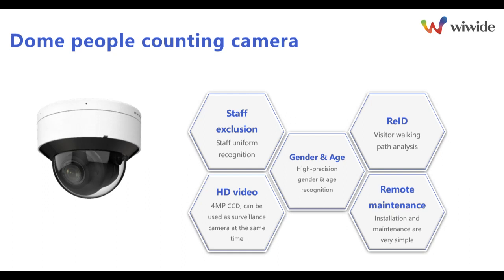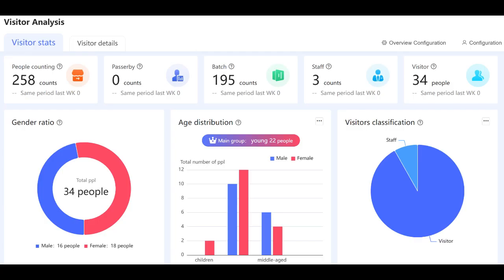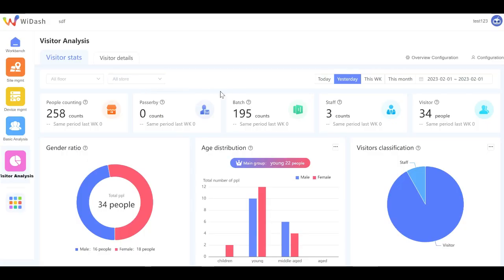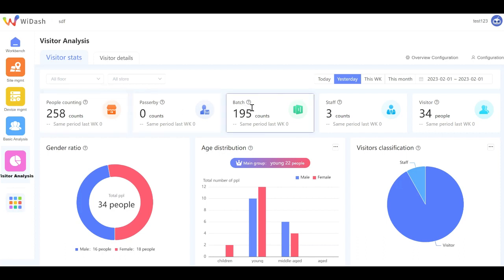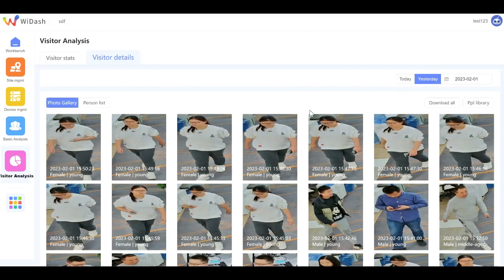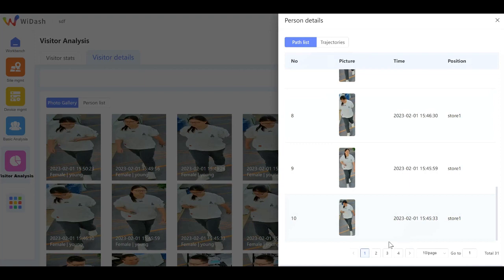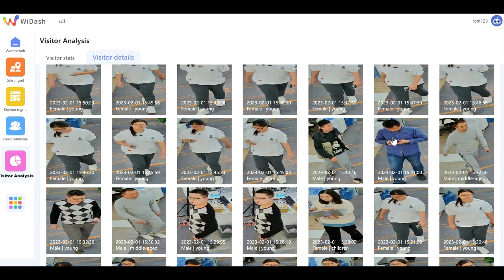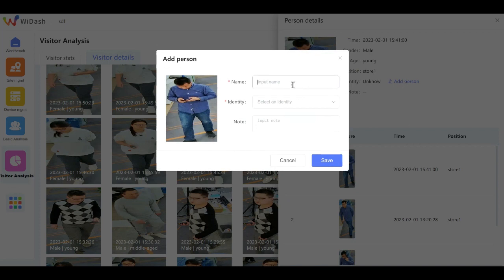wiwide dome people counting camera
Wiwide Dome people counting camera is a 4-megapixel HD people counting camera, which can realize gender and age recognition, staff recognition, repeat customer recognition and other functions. Compare with the traditional people counting camera that can only count, Dome people counting camera achieve more preciser statistics that eliminate the counts of same person repetitive, staffs, express or meal delivery person, and security guards. Such invalid counts may more than 50% in the traditional people counting reports.

You can query the visitor's visit record through the platform. The real number of visitors is displayed on the WiDash platform. Through the clothing and appearance of the visitors on the video, back-end system can compare whether they are the same person. The 4 megapixel high-definition image greatly improves the gender and age recognition and people comparison accuracy. The back-end system also supports tracking the same person between different cameras, it can help you to  know the visitor's walking journey in your store. You can click the image and simply mark the identity of each visitor. After marking, the system can automatically recognitze the marked person.